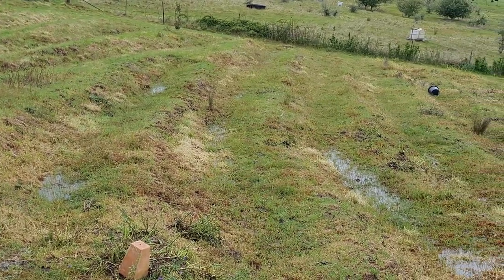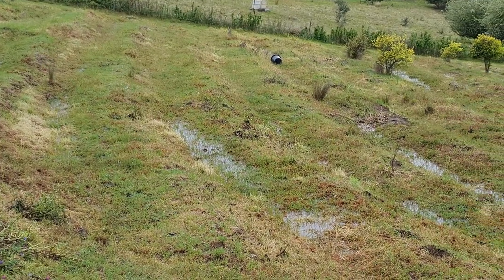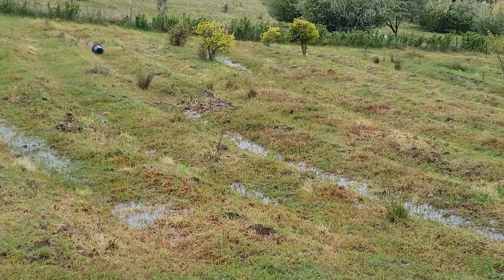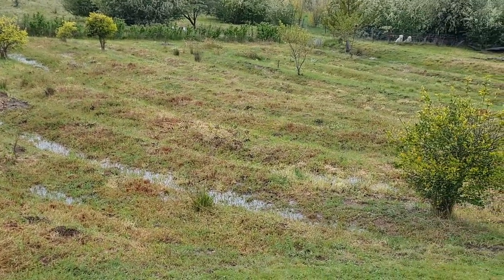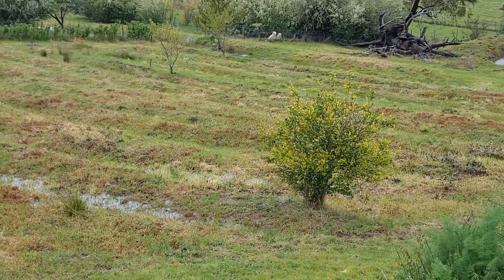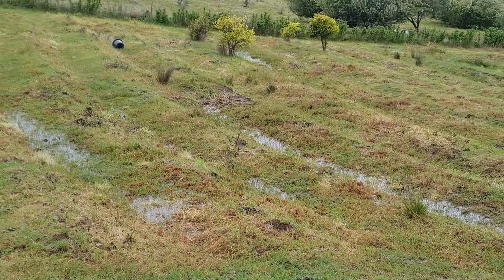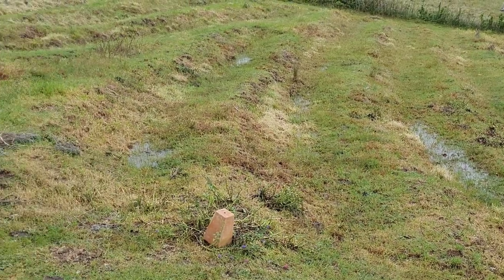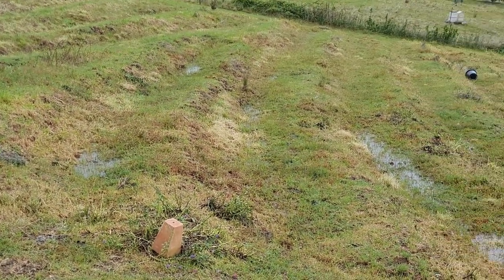Swales holding water.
Here we can see our original terrace system, designed for growing our vegetables. We have just had 53mm (2 inches) of rain and the swales are holding water. the concept here was to work on the bottom side and use the swales as raised beds, planting on the top of the swale during wet seasons and in the trough during drier seasons.
An interesting aspect here is the length of run to fill the swale. There is only a metre (3 foot) of run and the swales are holding considerable water for their size.